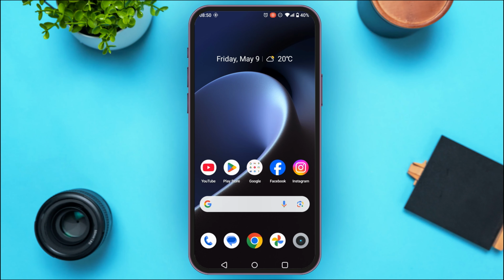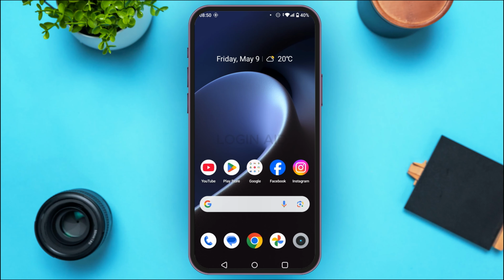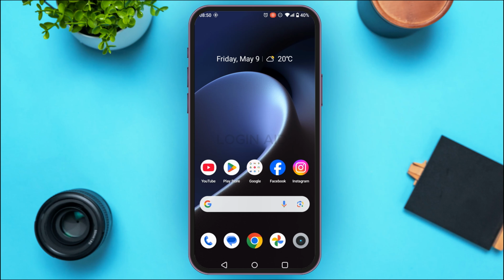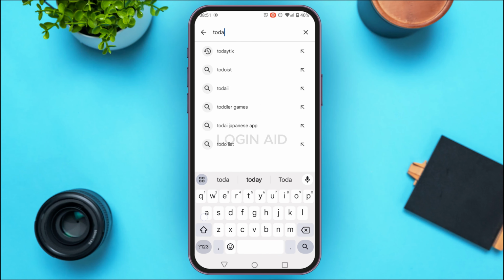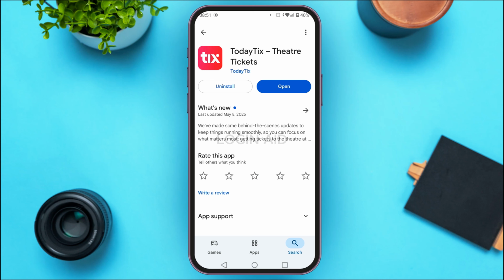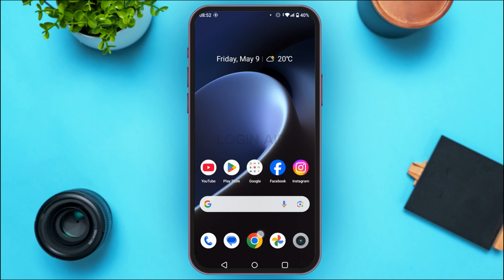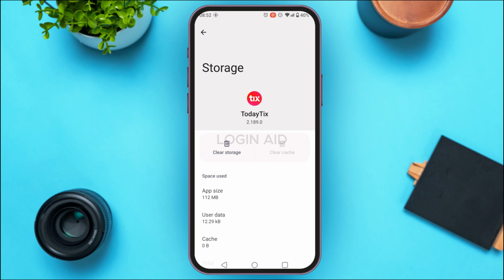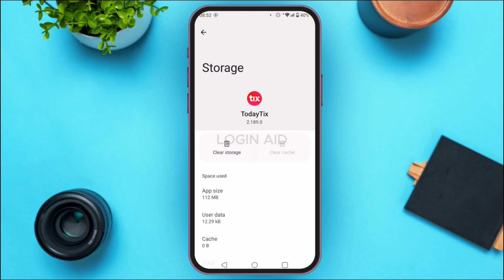How To Fix Login Error In TodayTix App 2025 | Troubleshoot & Access Your TodayTix Account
Experiencing login issues with the TodayTix app? Whether you're unable to sign in, facing passwordless login problems, or encountering unexpected errors, this video guides you through effective troubleshooting steps. Learn how to verify your account details, update the app, and contact support to regain access and continue booking your favorite shows.